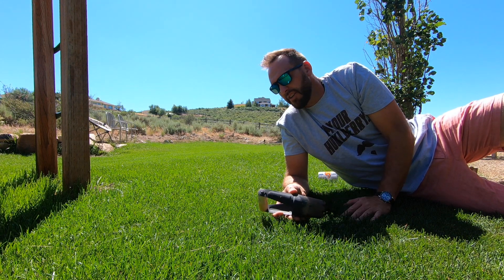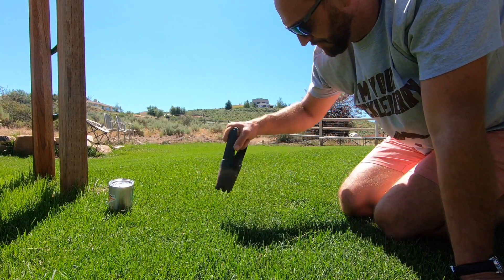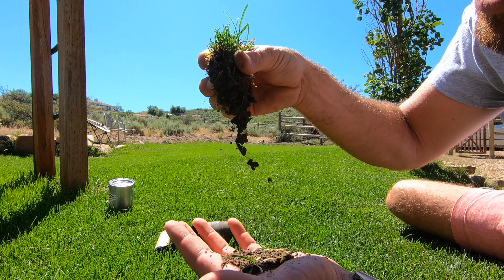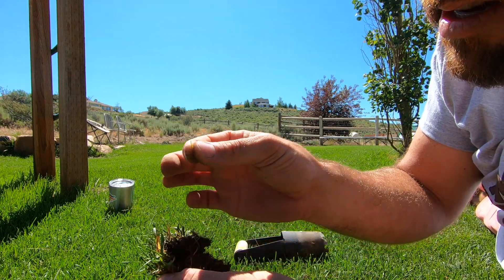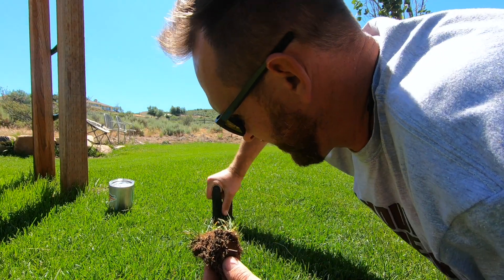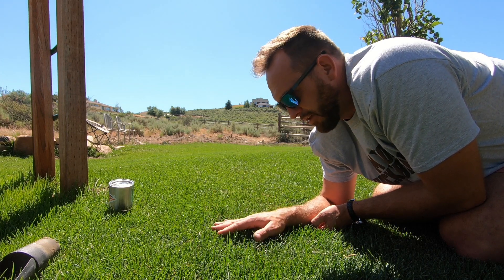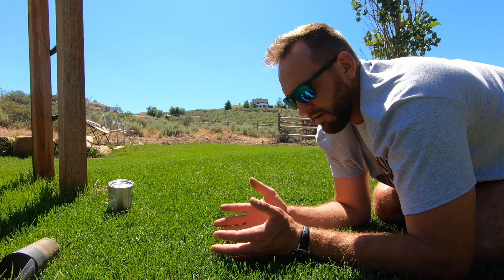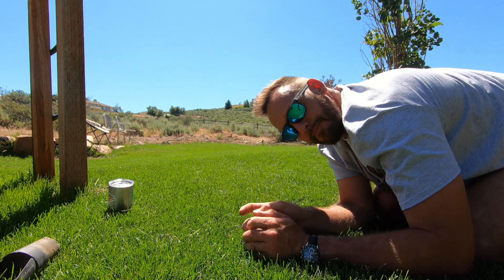Fertilizer, Plant Food, Soil Life, Roots! A Talk On The Lawn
Happy Sunday everyone one. Bonus vid! I was out ont he lawn this morning and thought it would be a good idea to have a quick talk about what's going on in the soil, take a look at roots and OM, talk about fertilizer vs plant food, and honestly, just enjoy some time in the grass. flipflopsquad goes out to Aran Donnelly who then said he got it from @reellowdad who then said he got it from Matt Martin @grassfactor! I just love that.